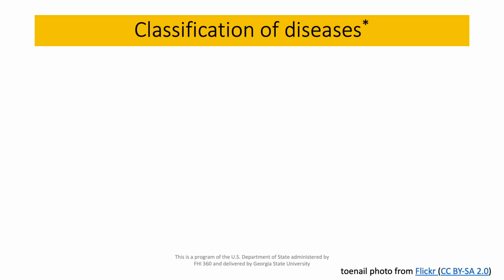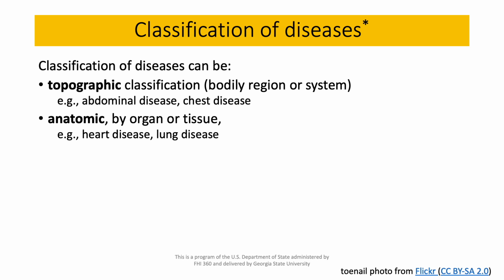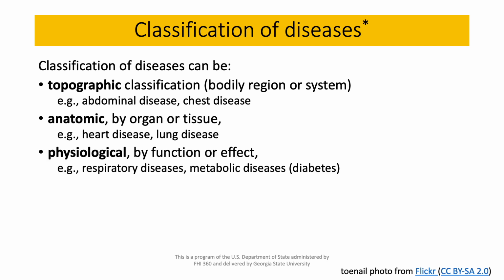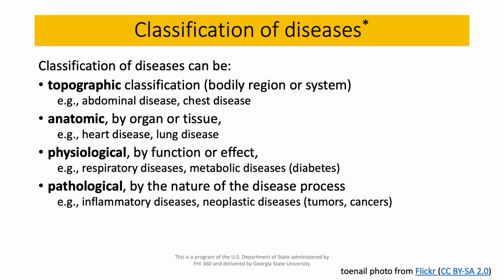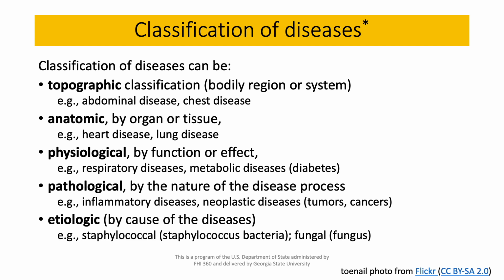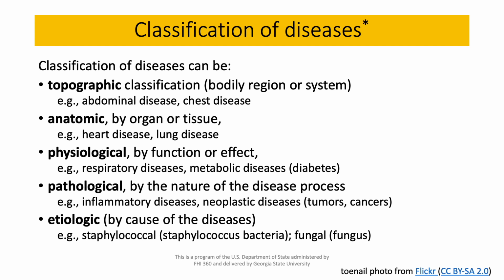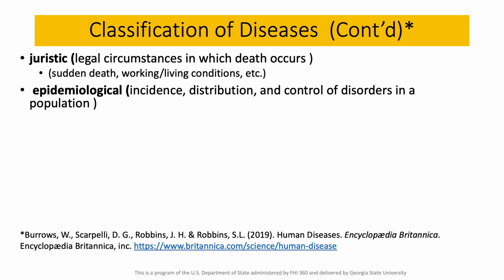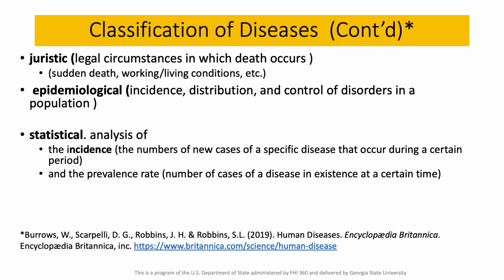Vocabulary about diseases (Part 2)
This video is about Vocabulary of diseases (part 2)